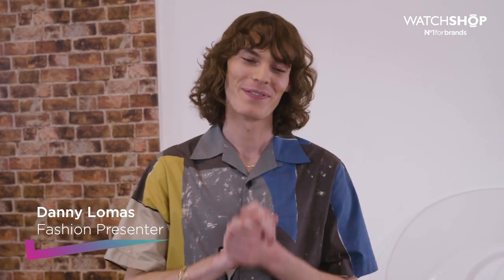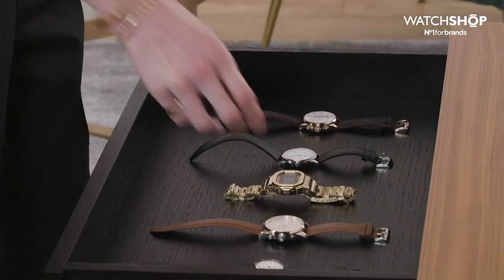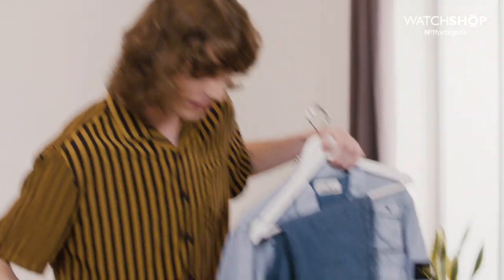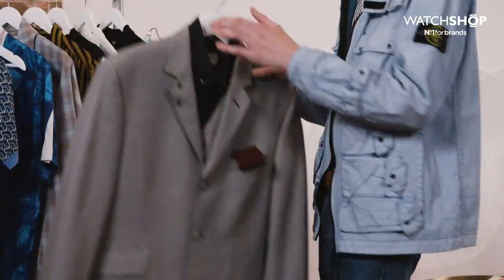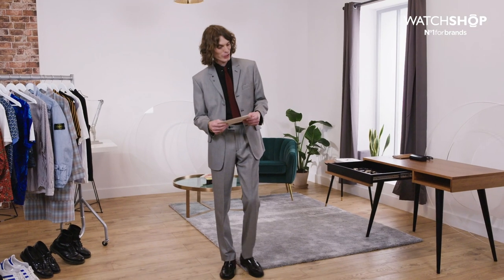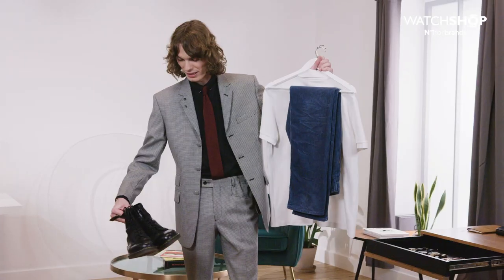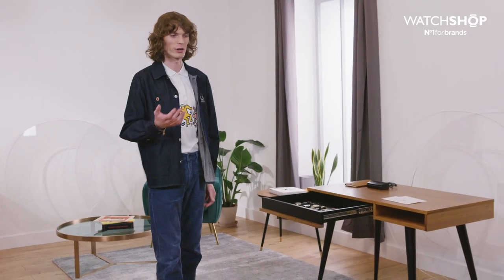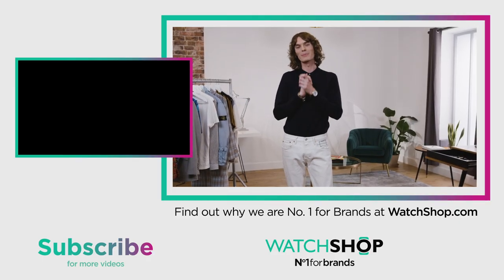Danny Lomas does the WatchShop Watch Challenge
See Danny Lomas, former presenter for online streetwear fashion show PAQ, pick the perfect watch and outfit combo for 5 mystery scenarios, in the very first episode of our WatchShop Watch Challenge series!

12 hour flight
G-Shock Full Metal GMW-B5000GD-9ER

First night at the pub
BOSS Skymaster 1513786

Invited to an awards ceremony
Timex Easy Reader TW2U22100

Fixing your car
Casio Classic MQ-24-7BLL

Last minute date
Citizen Calibre BL8153-11A

At WatchShop, you can guarantee you will find more watch brands than anywhere else. From the biggest designer brands, to the best of luxury and some hidden gems, along with outstanding service and next day delivery, WatchShop is the hottest place to buy your next watch.

Follow Danny on Instagram @dannylomass

Shot by Hatch London
Hair and Makeup - Abbie May Hopkins
Stylist - Justyna Kitt
Producer - Kadija Gooden